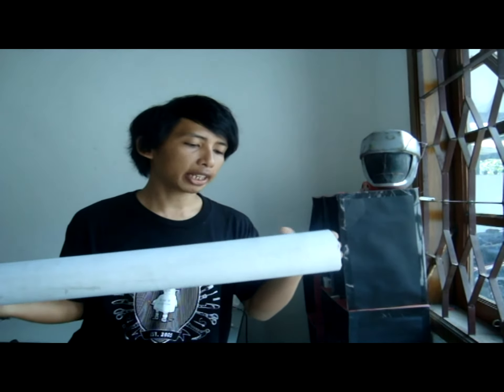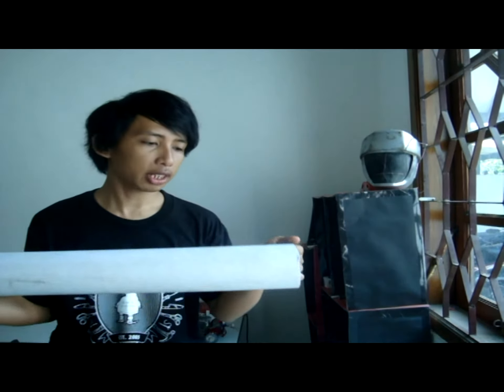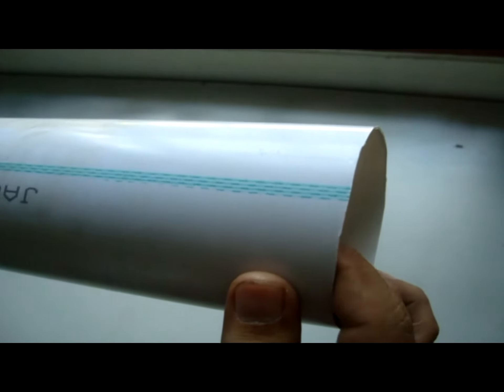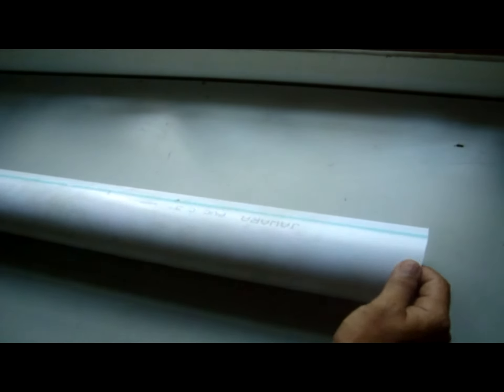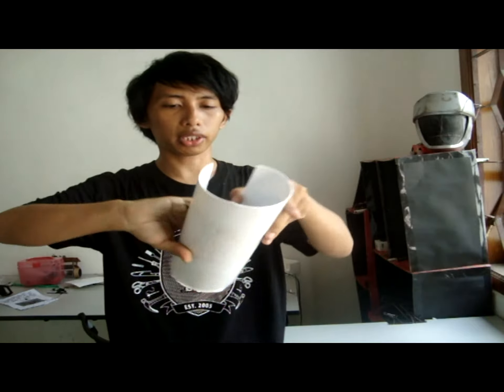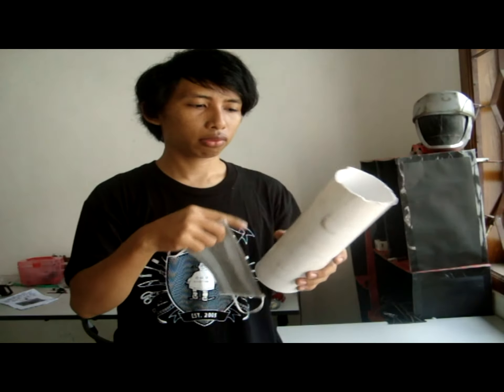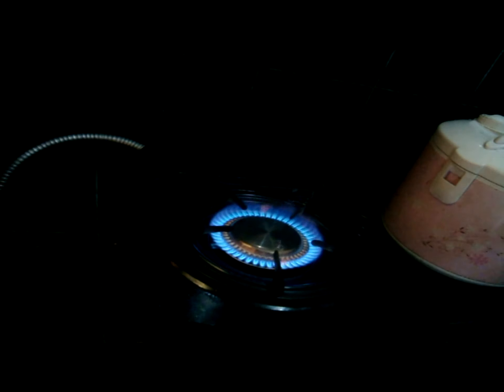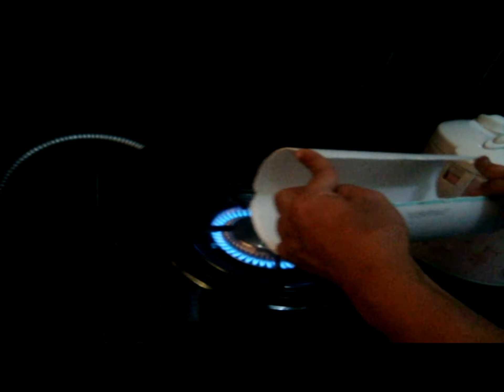how to Flatten water pipe Pvc ver.2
because so many people ask to me about  the clearly sound in my tutorial, because in the last  my tutorial of how to flatten water pipe pvc using a background music so my voice is not clearly. so i making a new video about this, but Im sorry if my english is not really good.